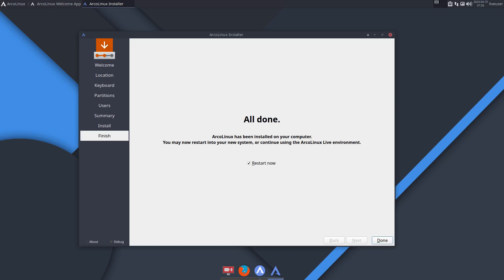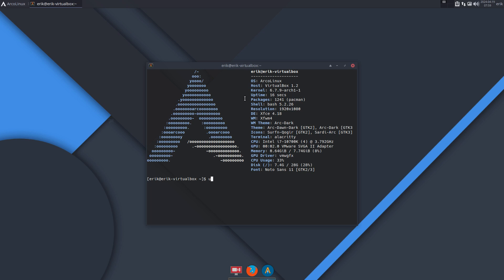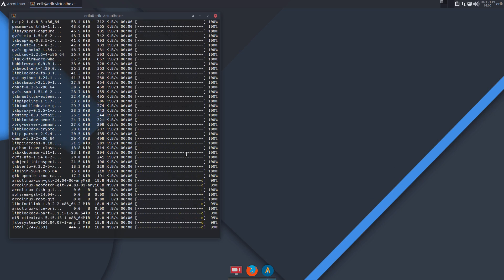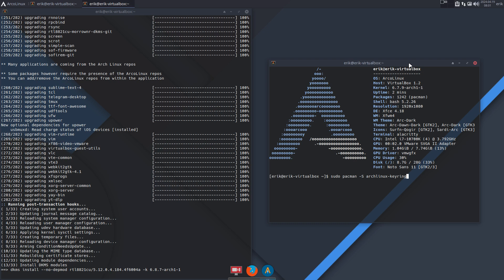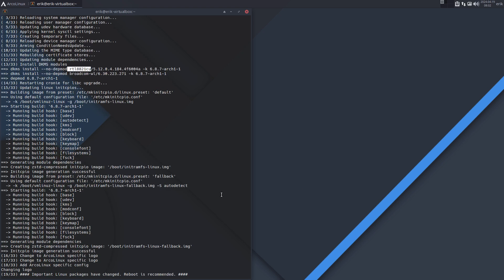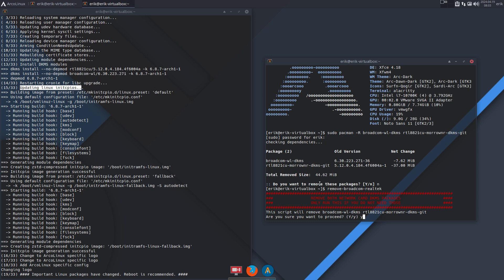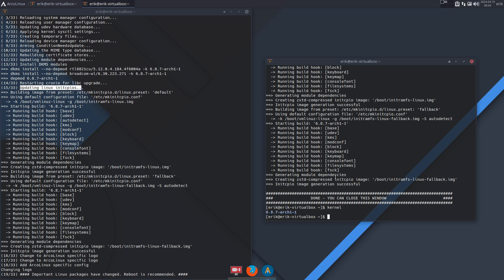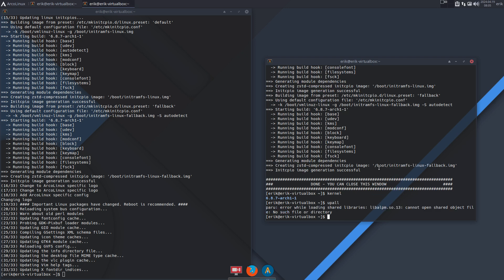Arco : 4029 Keep rolling for ArcoLinuXL, XS, D and all the B ISOs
just keep updating your system and when you want to reinstall then use our new ISOs
you can no longer build the old ISOs